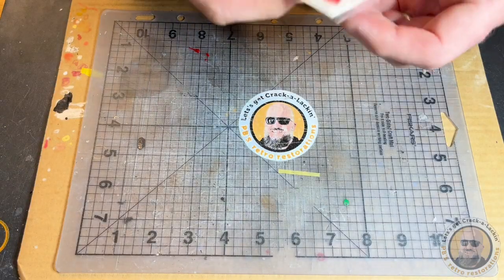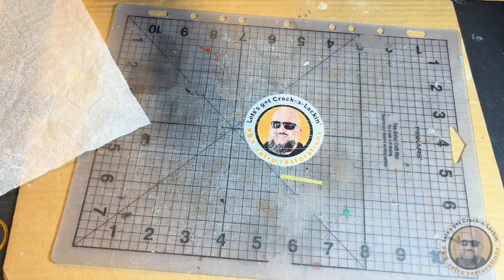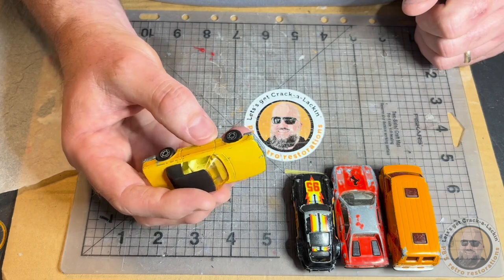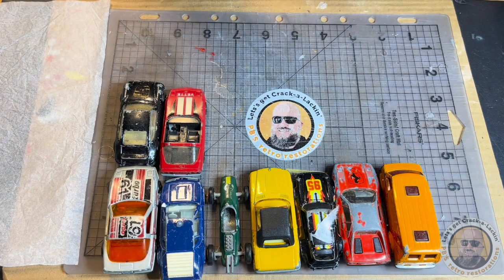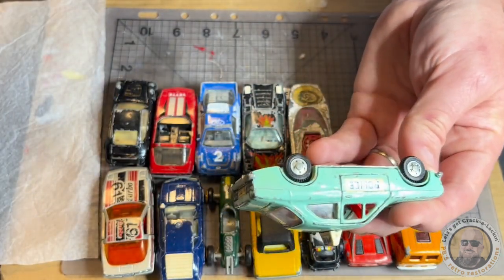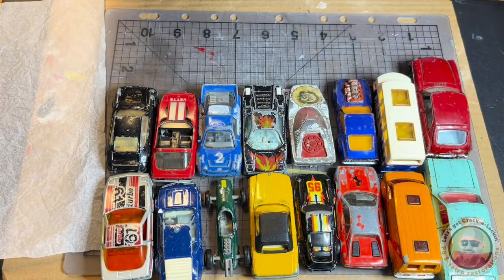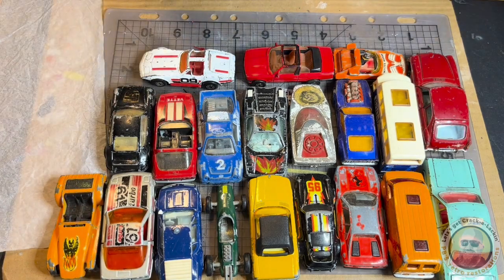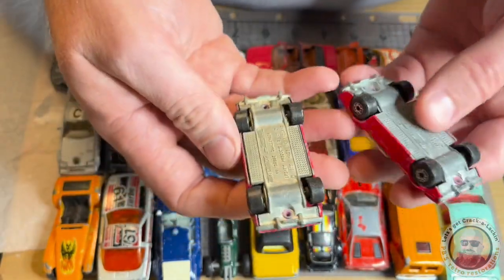Purchases and Donation Video! - A big thank you to Ben!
G'Day Viewers! This week I share with you a couple of things I generously bought myself and an amazing donation box courtesy of Ben in the United Kingdom.
Thanks for dropping by! I try to have a new video every second Friday at 9:15am ESPBT and I’d love to see you back again! I can’t always promise gold standard restorations, but I’ll always promise to try and make it interesting!

If you do Facebook I’m @pbsretrorestorations
I’m on Instagram too @pbsretrorestorations